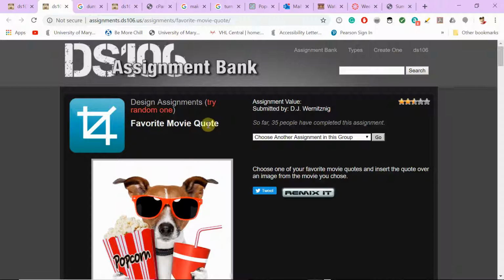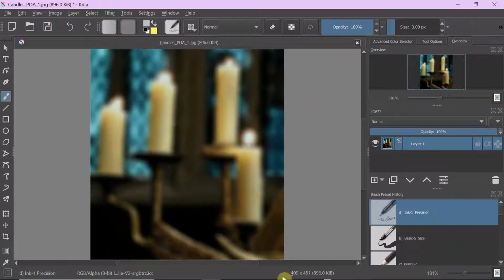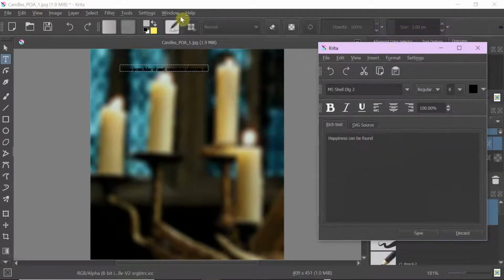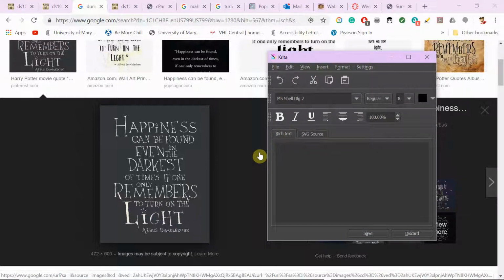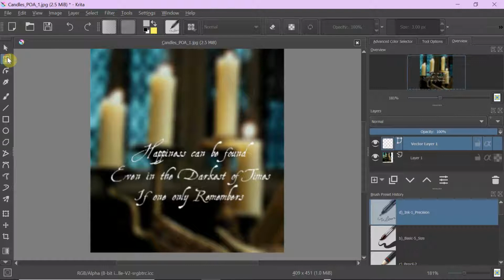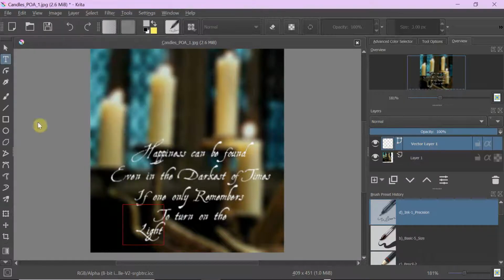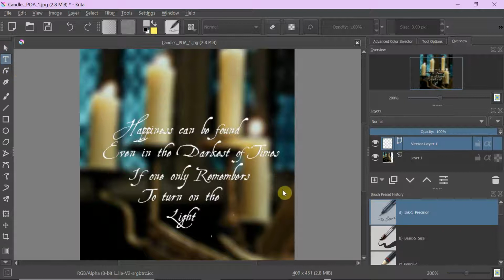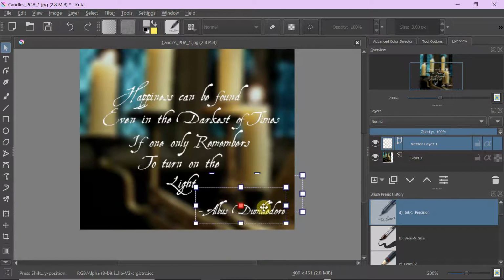Movie quote walkthrough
A tutorial of how I did the movie quote assignment